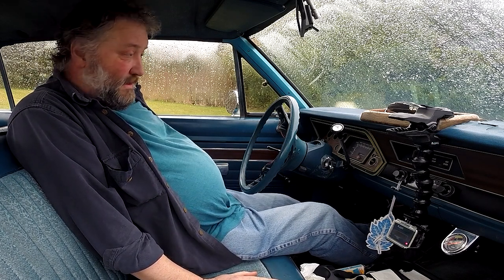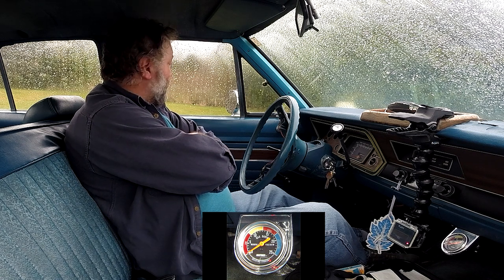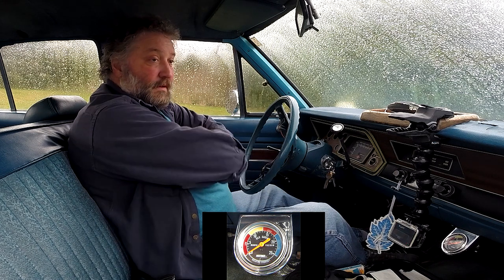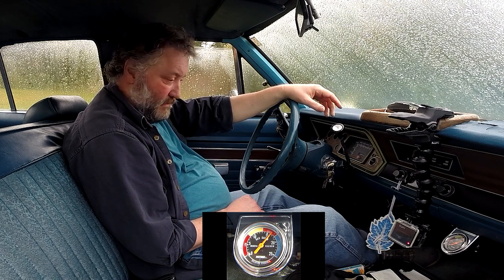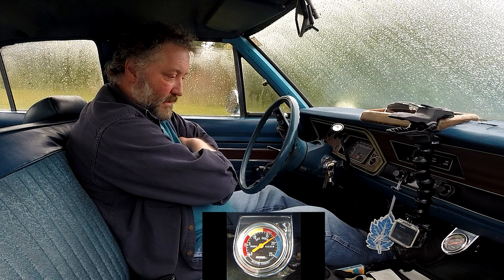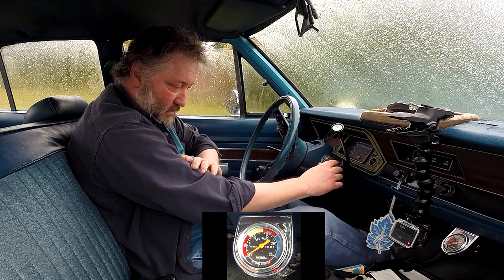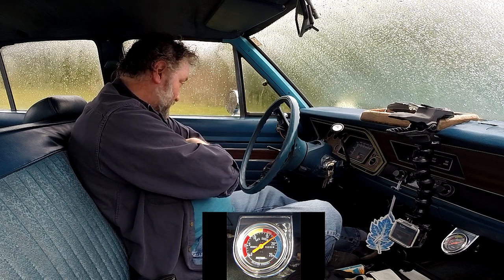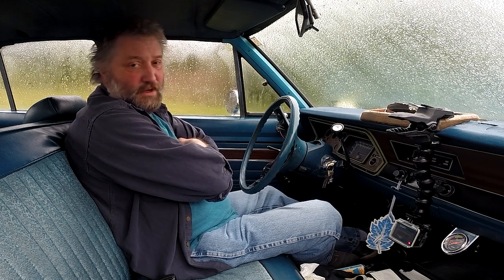1974 Valiant Old/Cold Start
February 20, 2021: First start of the 74 Valiant since August 2020. Weather has been cold and weird for this area. Took a bit more coaxing than I was expecting, but not terrible overall. Bought this car for my own Birthday present in 2016.